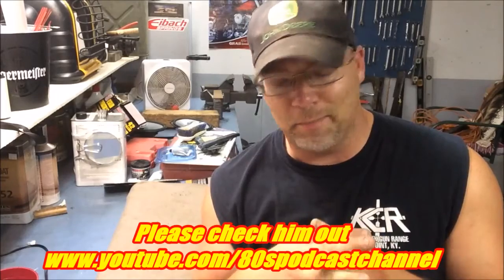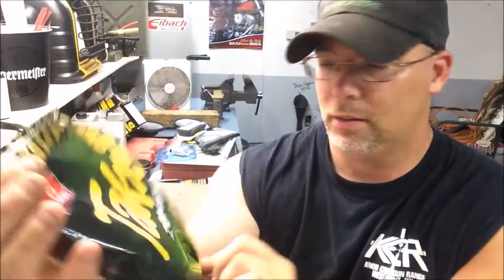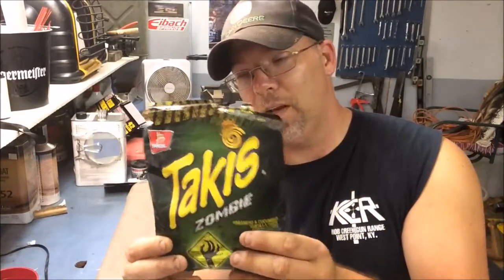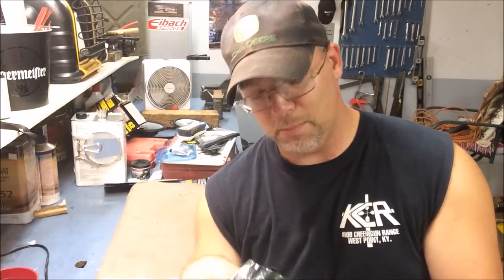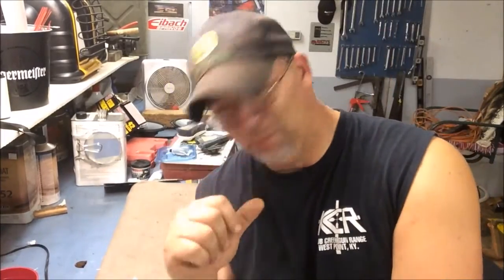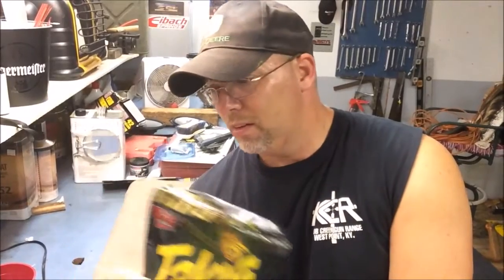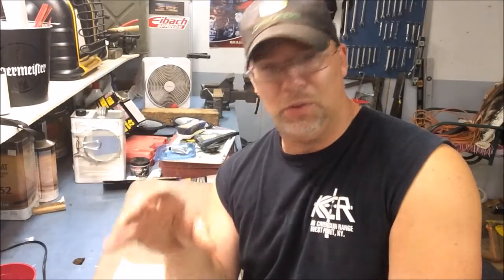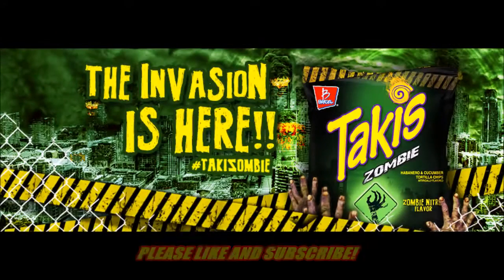STOMACH DESTRUCTION FOR DUDE...NOW ITS MY TURN!!!!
TAKIS HABANERO CUCUMBER TORTILLAS - This is my reply video to Dude over at the 80spodcastchannel after he sent me the sustainable sandwich. The Takis Habanero Cucumber Zombie Flavored Tortilla's are probably the worst idea EVER!!